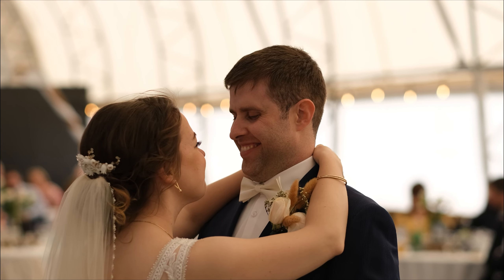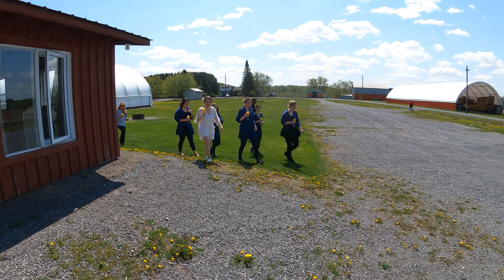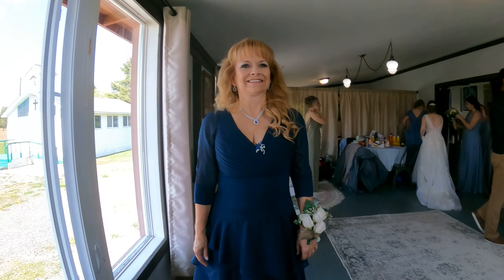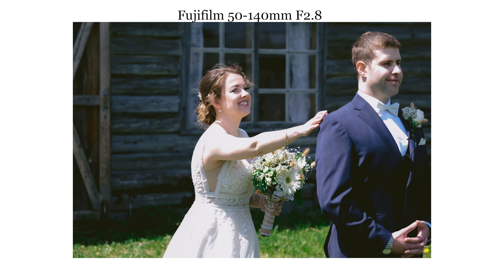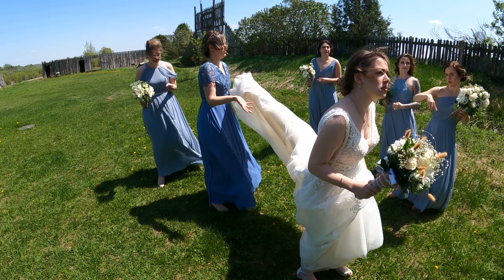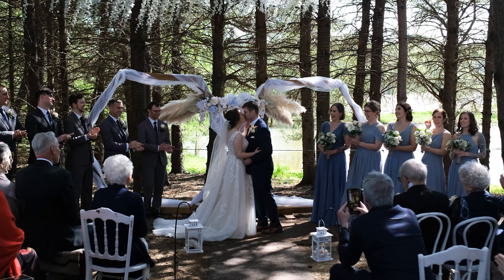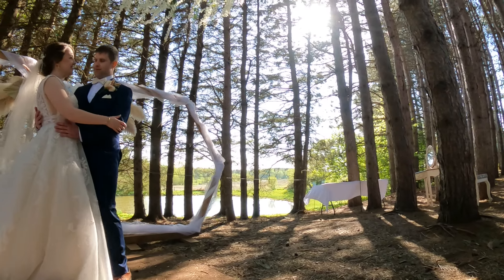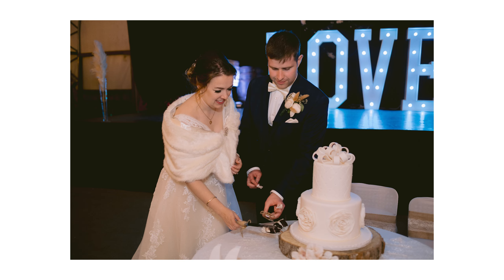Fujifilm 23mm f1.4 - Behind the Scenes at Wedding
In Today's episode, I take you through an entire wedding day, capturing all the behind-the-scenes moments from preparation to the ceremony and reception. Experience the action firsthand through the lens of a GoPro mounted on my shoulder, providing a unique perspective that immerses you in the event.

The Fujifilm 23mm f/1.4 lens is renowned for its exceptional optical performance, offering a wide aperture that allows for stunningly sharp and well-defined images, making it an excellent choice for both photography and videography enthusiasts seeking impressive low-light capabilities and beautiful background blur. Its versatile focal length makes it ideal for capturing a variety of subjects with remarkable clarity and artistic expression. The wedding takes place at Ferme Drouin Farm in Casselman Ontario.

Amazon Store